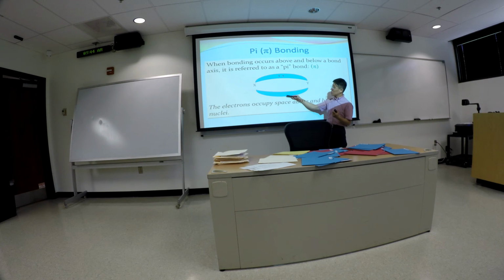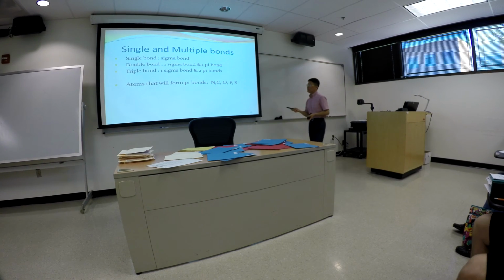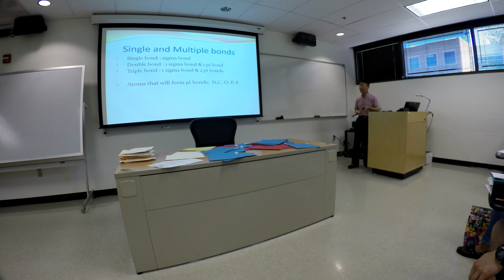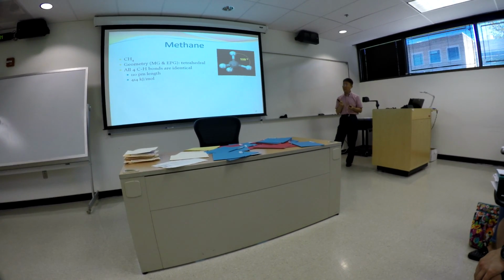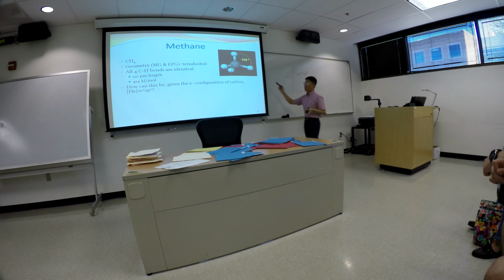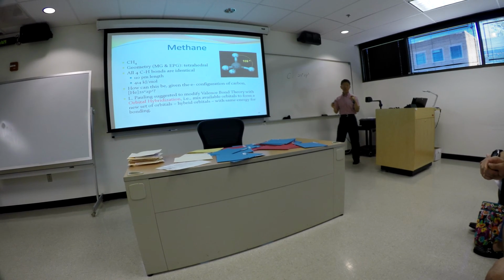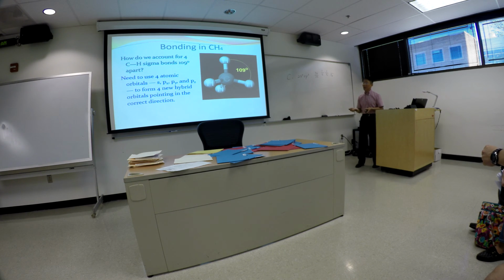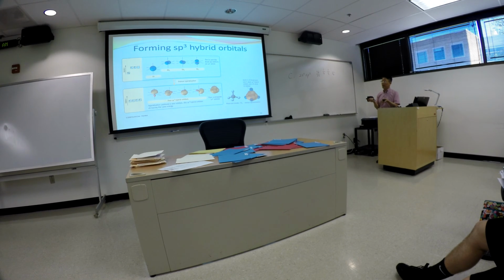Day 14 Part 14 Lecture General Inorganic Chemistry 101 GoPro Hero 4 Black Edition 4K